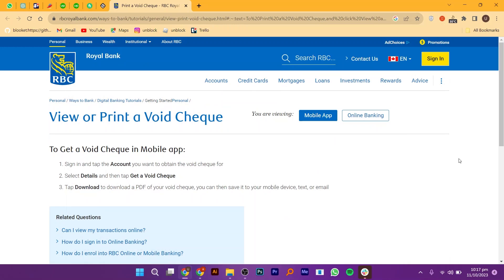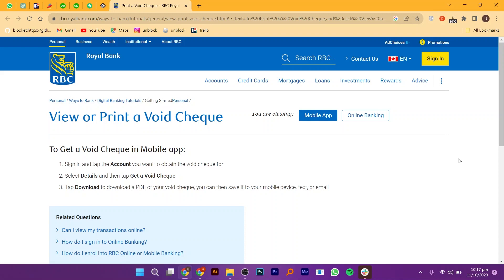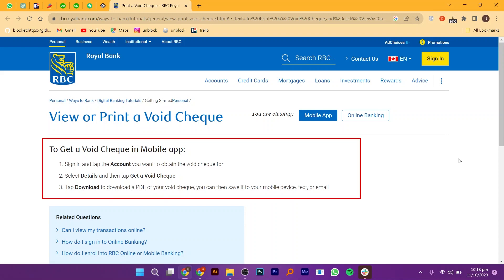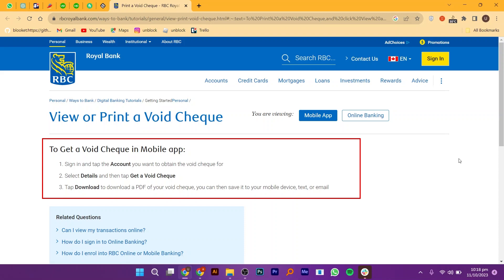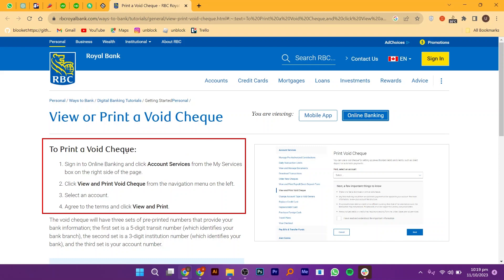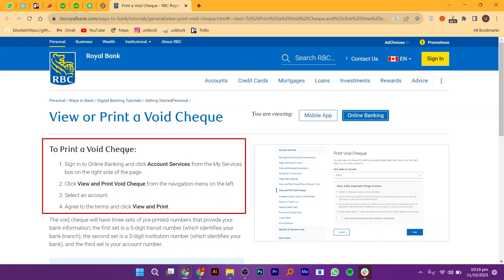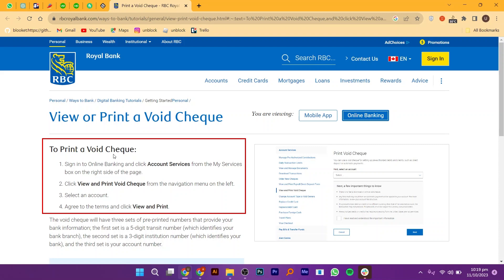HOW TO GET A VOID CHEQUE IN RBC 2023! (FULL GUIDE)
If you've ever wondered how to get one, you're in the right place! In this video, we'll provide you with an easy-to-follow guide on securing a void cheque from RBC, ensuring your banking tasks are a breeze.

0:00 INTRO
0:04 TUTORIAL